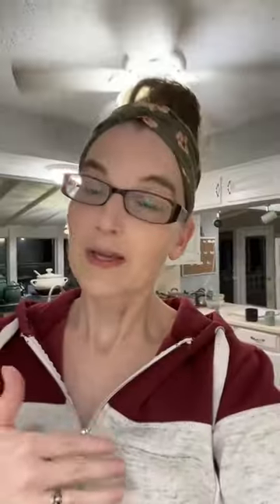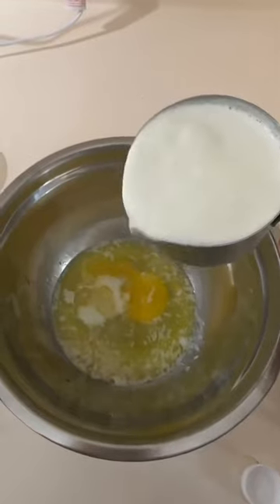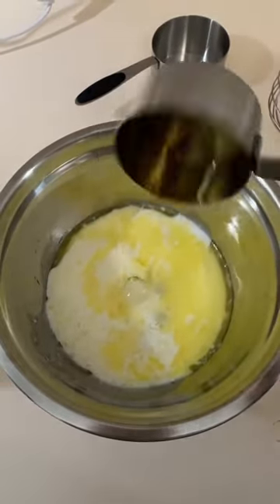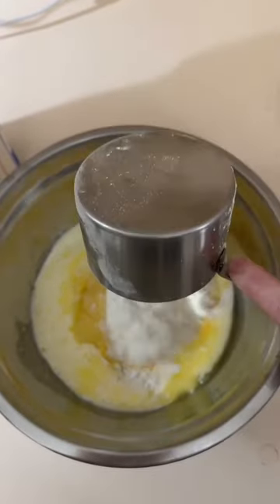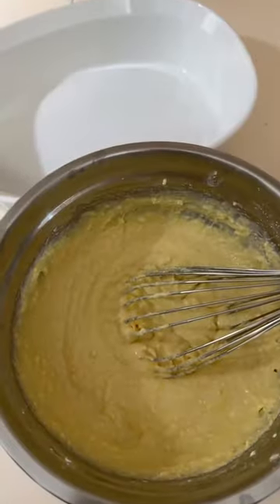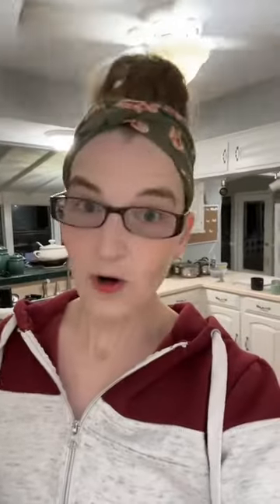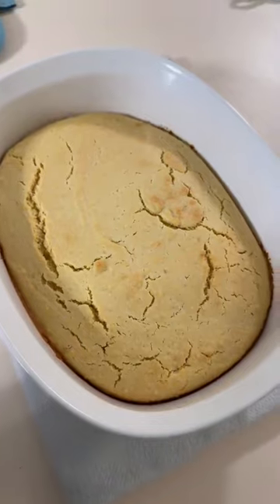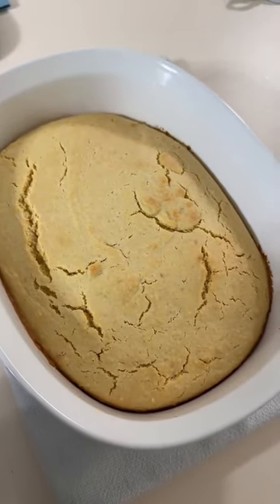Let’s maple cornbread!